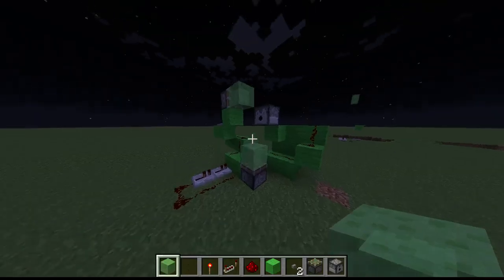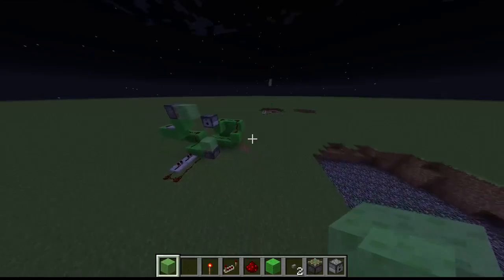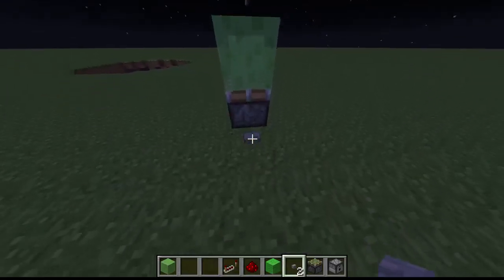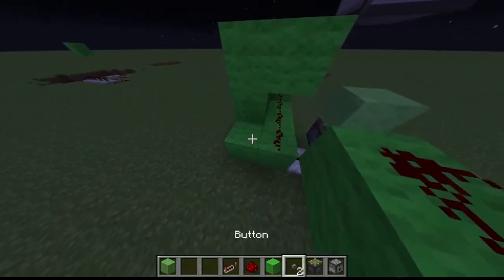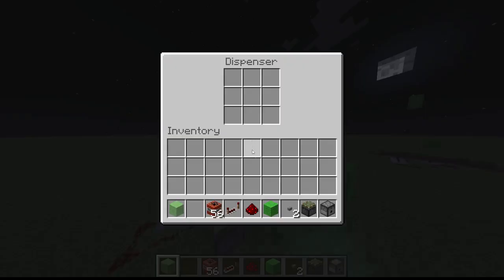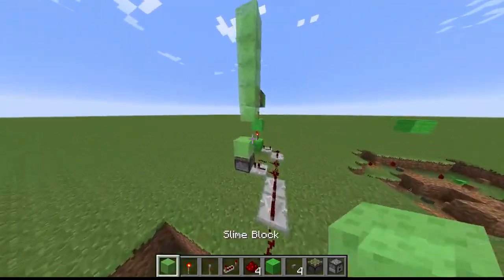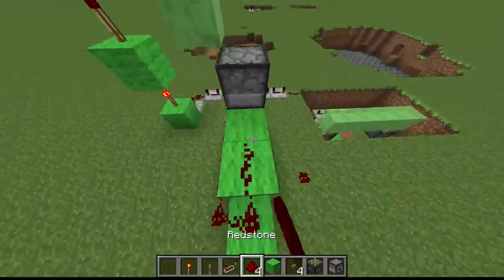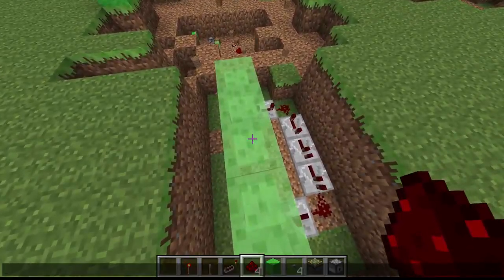Tnt cannon v1 | Minecraft with commandblocks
This video was just quick to sammii, we derped in MC today and she wanted me to teach her how to make this, i can go in depth in another vid if you want, just didnt have to time today :C

My comment to the video
❤ SAMMIIII